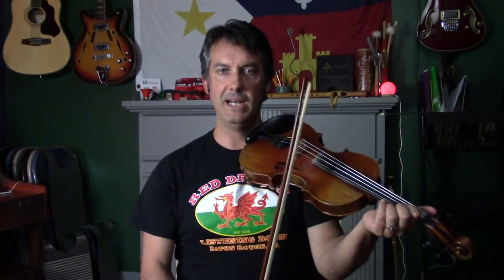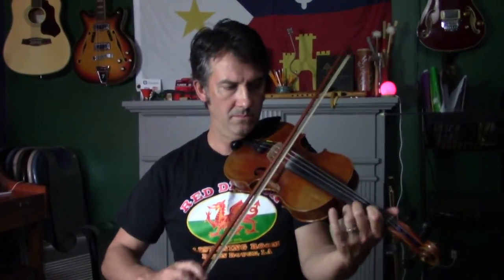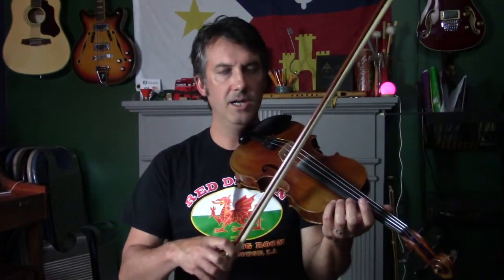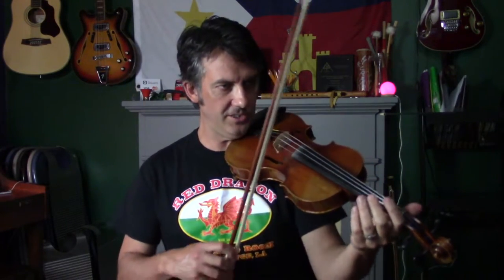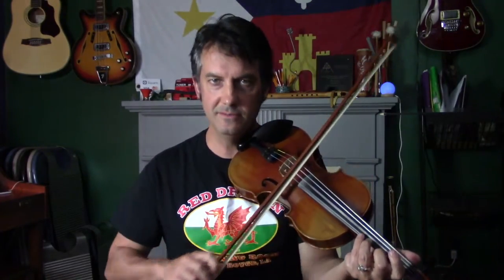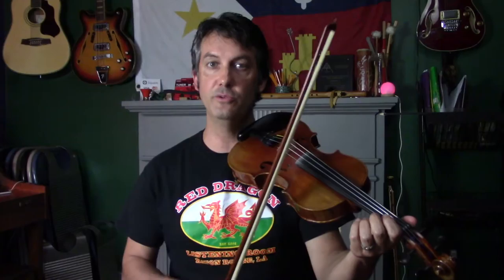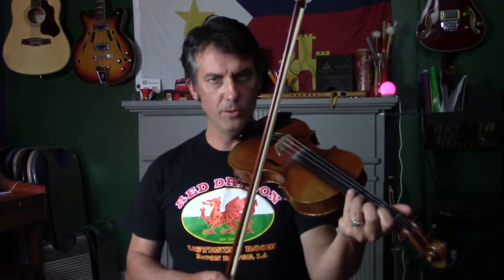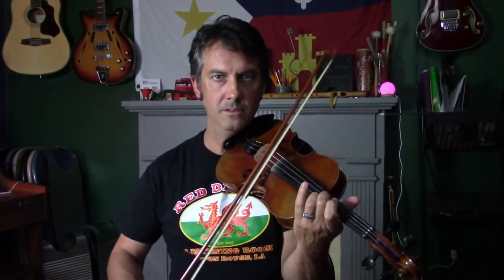Cajun and Creole Fiddle 101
These tunes are pretty much all played in Cajun tuning (DGCF smallest to largest) which is one whole step down from standard tuning (EADG). Each string is called out by its standard tuning name.